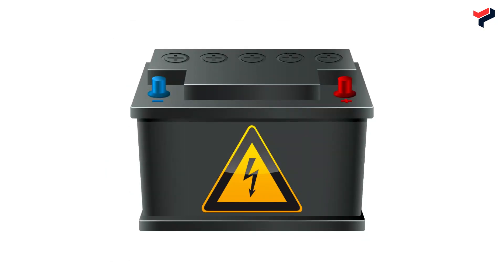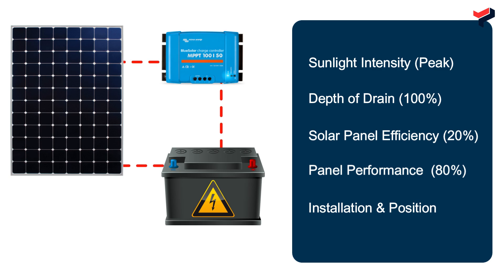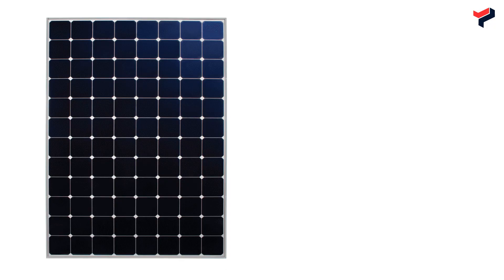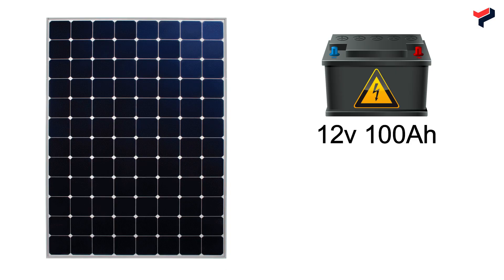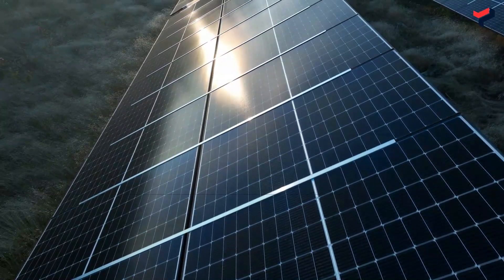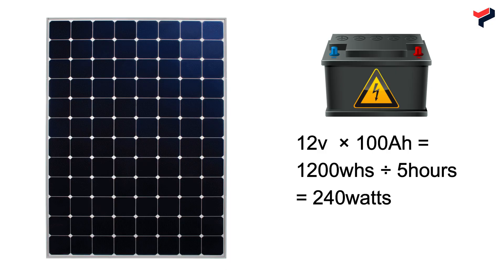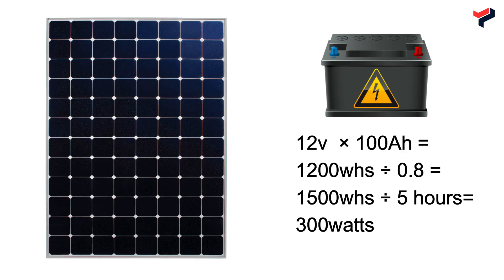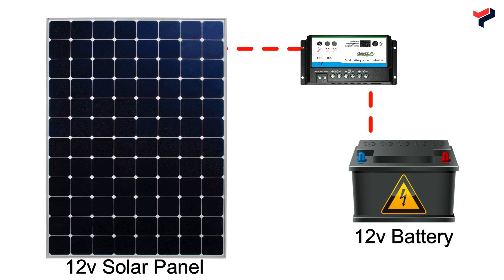🔋☀️How long will a 200W solar panel take to charge a 12v 100Ah Lithium ion battery?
Charging A 12v 100Ah Lithium ion Battery With 200w Solar Panel

🔋☀️ In this video, we dive into the process of charging a 12V 100Ah lithium battery using a 200W solar panel. It answers your your questions such as:

how long a 200w solar panel takes to charge 12v 100ah battery?
how many 200w solar panel to charge 12v 100ah lithium battery?
Can 200watts solar panel charge Lithium 12v 100Ah battery?
How to connect a 200w solar panel to 12v 100ah battery?
can 200watt panel charge lifepo4 12.8v 100Ah battery?
can 200w panel charge lithium ion battery 12v 100ah?

 If you're looking to set up a reliable and efficient offgrid solar power system, understanding how to properly charge your battery is crucial. We'll break down the steps, the equipment you'll need, and some key considerations to ensure your system operates smoothly and safely.

With the information provided in this video, you can do offgrid DIY solar installation by yourself even as a first timer.

What You’ll Learn:

    Introduction to Solar Charging 🌞🔌: We'll start by explaining the basics of solar charging, particularly how a 200W solar panel interacts with a 12V 100Ah lithium battery. This segment is perfect for beginners, providing you with a solid foundation in solar energy systems.

    Understanding the Components ⚙️🔋: Get familiar with the key components of your solar charging setup. We’ll discuss the 200W solar panel, charge controller, battery, and any other accessories that can optimize your system.

    Sizing the System Correctly 📏🧮: We’ll go through the math behind sizing your solar system, ensuring that your 200W solar panel is sufficient to charge a 12V 100Ah lithium battery. This section includes important tips on how to calculate the time required for a full charge and how to optimize the process.

    Step-by-Step Charging Process 🚶‍♂️🔄: Watch as we demonstrate the entire charging process, from connecting the solar panel to the battery, to monitoring the charge levels. We'll also cover the role of a charge controller in protecting your battery from overcharging and ensuring maximum efficiency.

    Safety Tips and Best Practices ⚠️🛡️: Charging lithium batteries requires some specific precautions to avoid damage or hazards. We’ll share essential safety tips, such as correct wiring practices, avoiding over-discharge, and maintaining the battery's health for long-term use.

    Troubleshooting Common Issues 🔍🔧: Learn how to identify and fix common problems that may arise during the charging process. Whether it’s a slow charging rate, unexpected battery behavior, or issues with the solar panel, we’ve got you covered.

    Real-World Applications 🚐🏡: Finally, we’ll discuss practical applications of this setup, including off-grid living, RV use, and emergency power backups. See how you can integrate this system into your lifestyle and take a step towards energy independence.

Highlights:

    Comprehensive Guide 📚: Perfect for beginners and seasoned solar enthusiasts alike.
    Detailed Setup 🔗: Clear, step-by-step instructions for connecting and charging.
    Safety First 🛑: Vital tips to protect your investment and ensure safe operation.
    Real-World Insights 🌍: Understand how to apply this setup in everyday situations.

🔋 This video is your go-to guide for understanding how to efficiently and safely charge a 12V 100Ah lithium battery using a 200W solar panel. Whether you’re setting up a new system or optimizing an existing one, this comprehensive guide covers everything you need to know to get started.